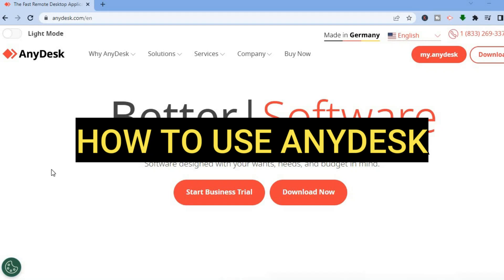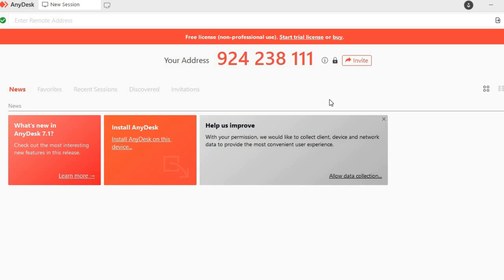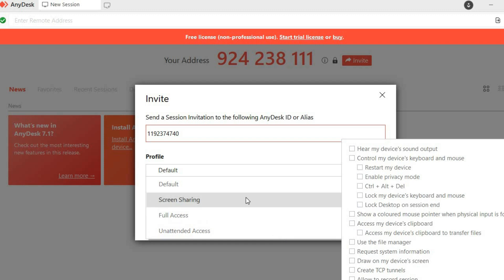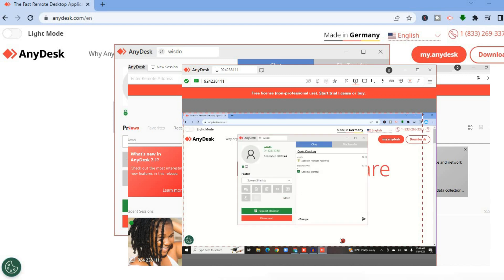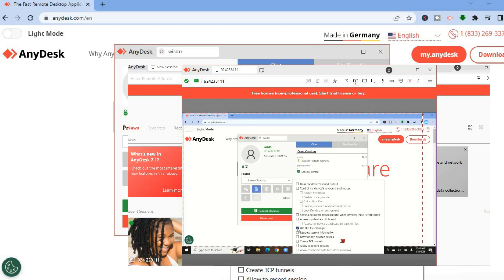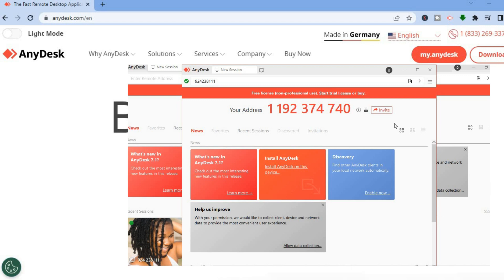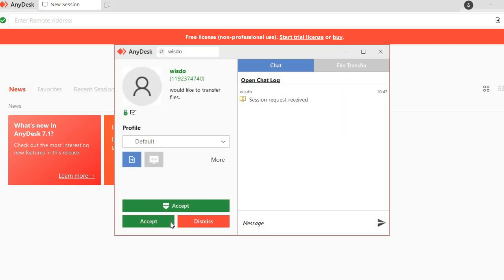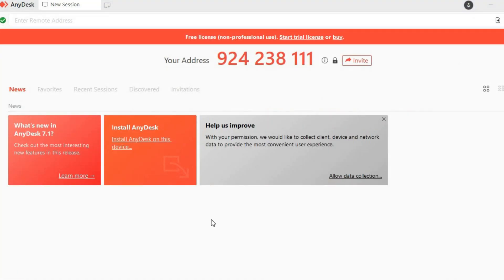HOW TO USE ANYDESK (ANYDESK TUTORIAL 2024)